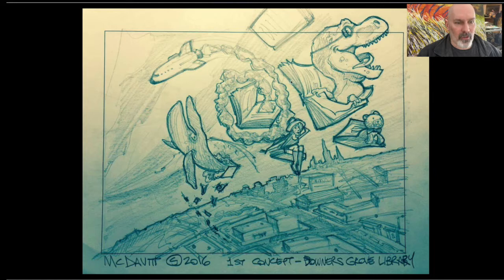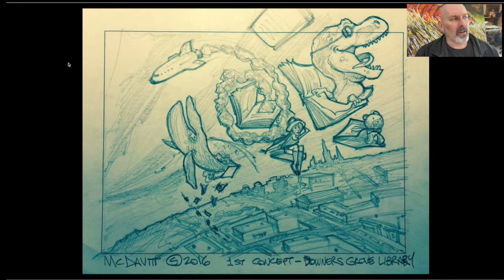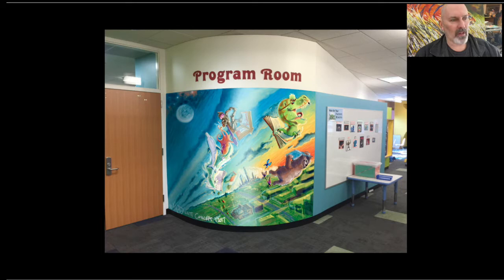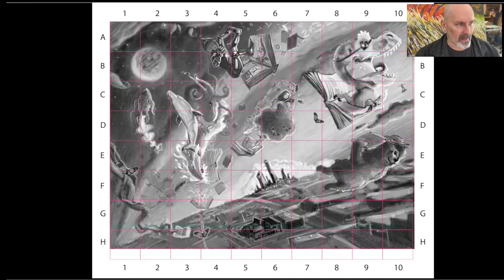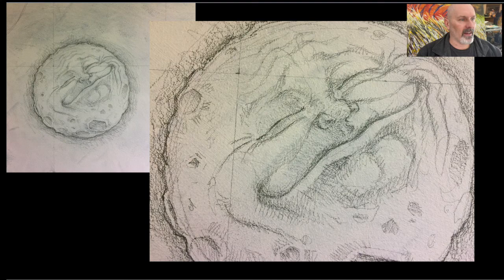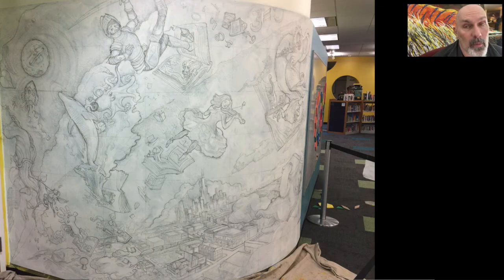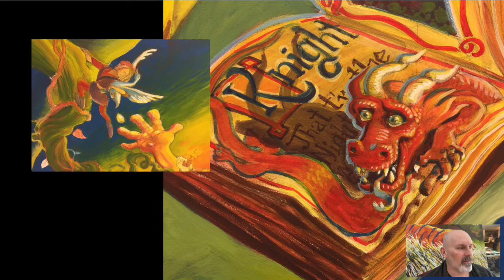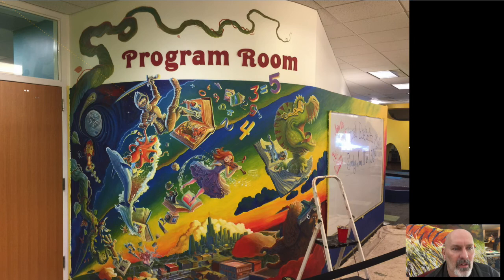Ep 53 The MURAL Episode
The MURAL Episode is a detailed breakdown of the creative and business processes of a mural I was commissioned to design and paint for the Downers Grove Public Library in 2017.

(PHOTOS & PROCESS begin at 7:11 but DON'T MISS the SET UP)

It was a huge creative undertaking and I enjoyed the challenge.